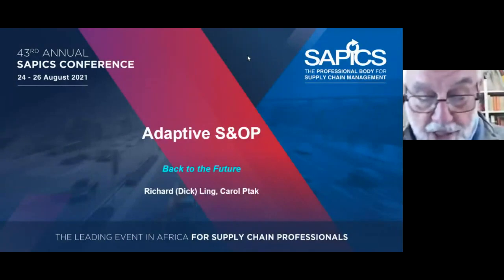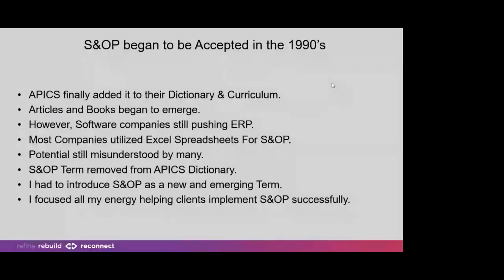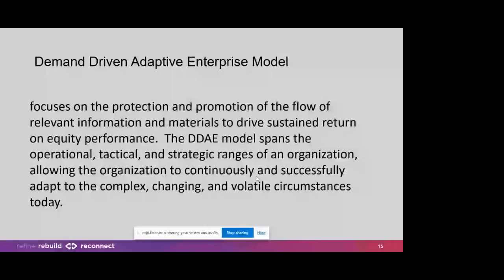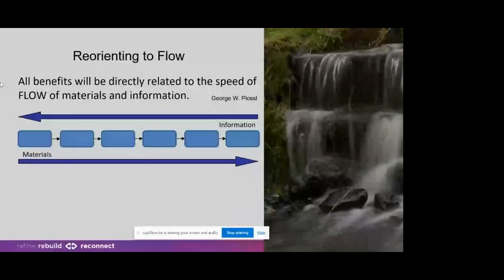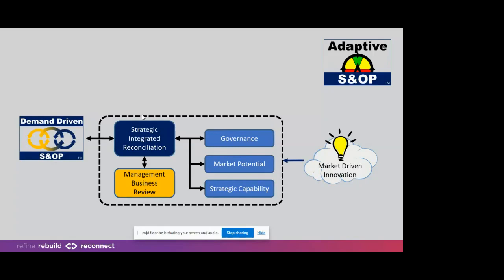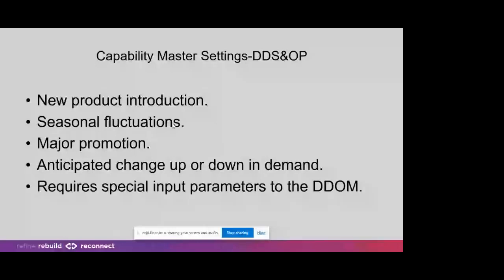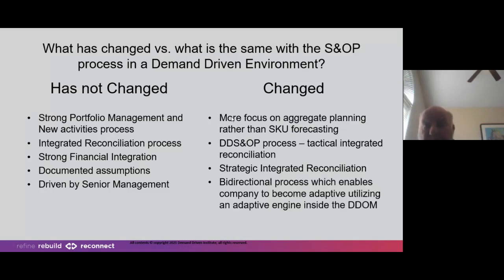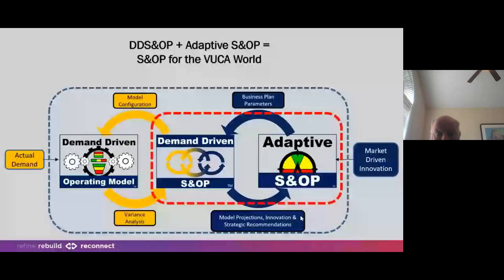SAPICS 2021 Conference - Adaptive Sales and Operations Planning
Listen to Carol Ptak and Dick Ling as they talk about 'Adaptive S&OP', the Strategic portion of a Demand Driven Adaptive Enterprise.